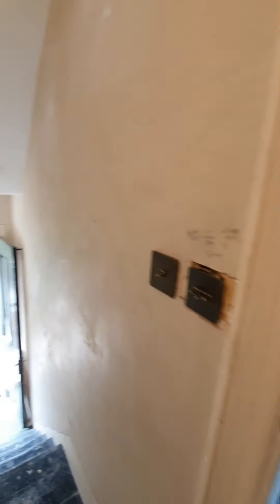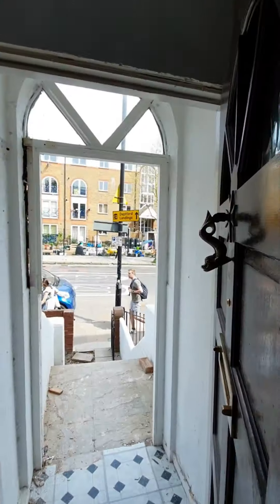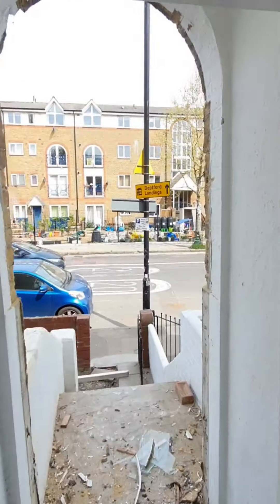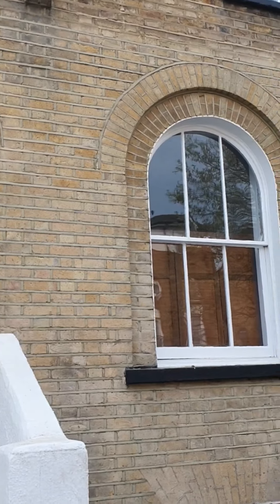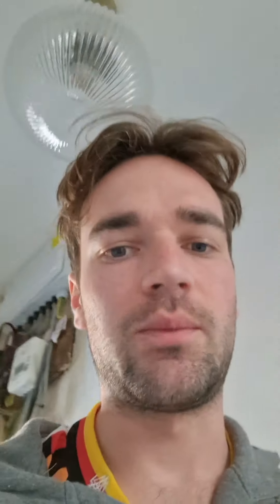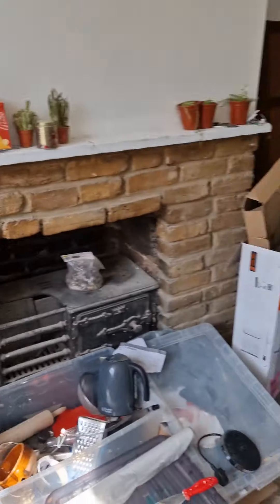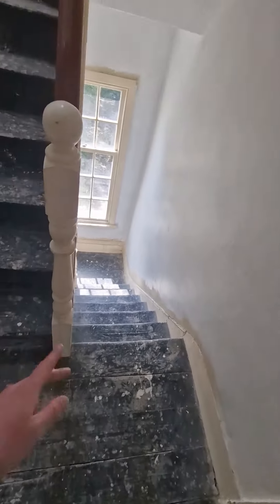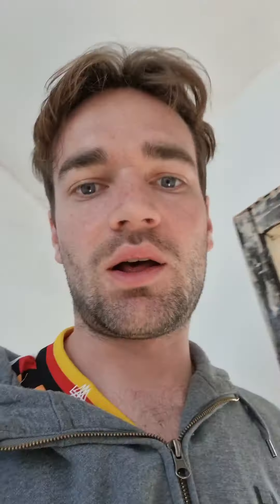49. Progress time 💪